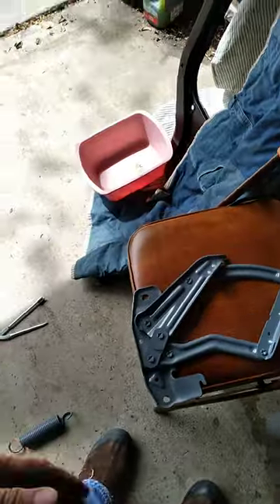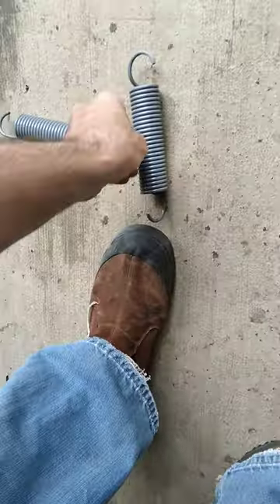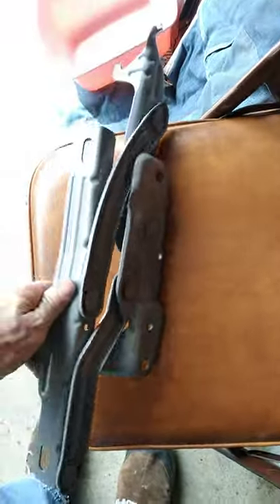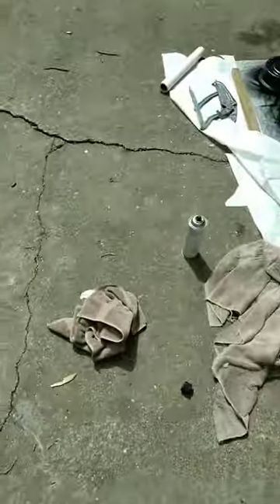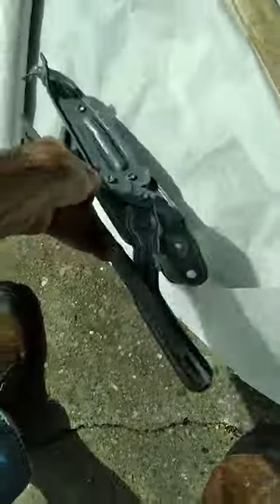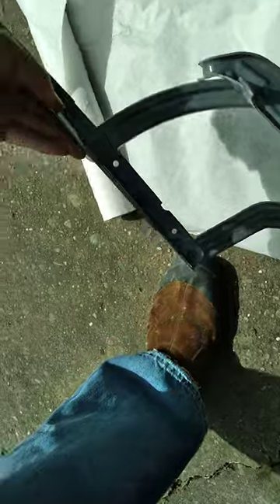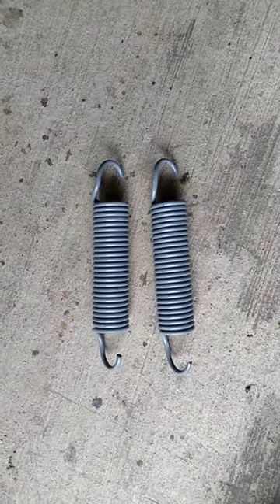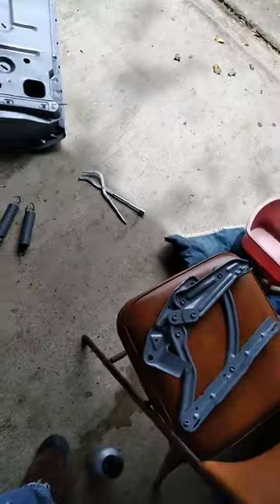1968 Camaro Hood Spring and Hinge Painting : 202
Quick video on painting hood springs & hinge.  I took the springs off to paint all the nooks and crannies.  Most would not do this, but wanted to make sure all surfaces are painted for rust protection.  Of course, when hood is closed, no one sees the none painted sections, but I know they are not painted and that would drive me crazy